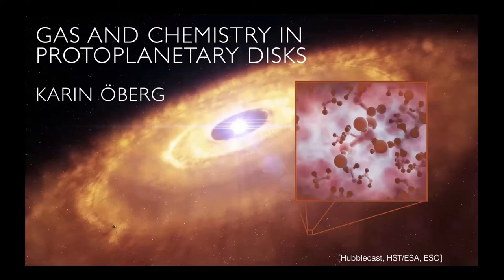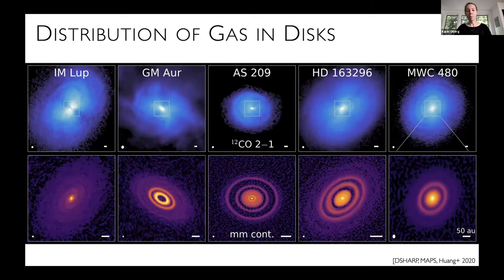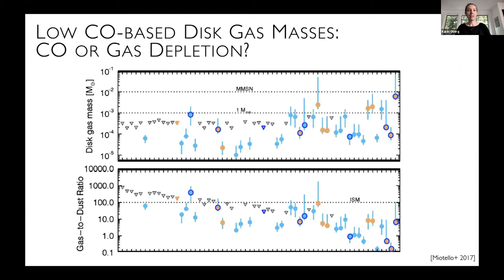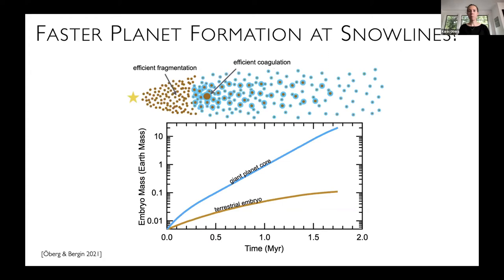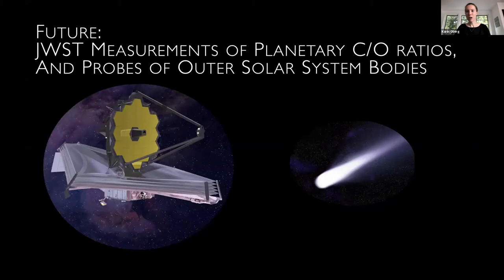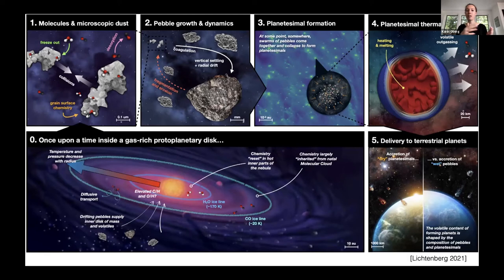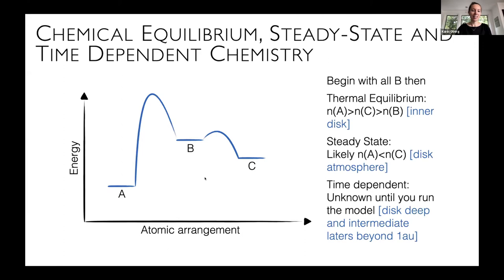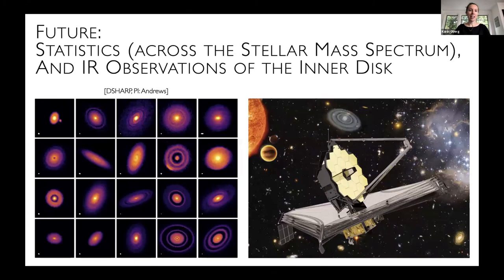K. Oberg: Gas and Chemistry in Protoplanetary Disks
Presented by Dr. Karin Oberg (Harvard University) for the 2021 Sagan Summer Workshop on CIrcumstellar Disks and Young Planets.